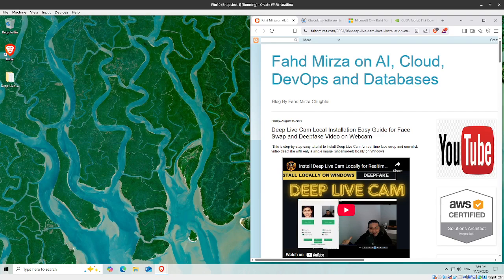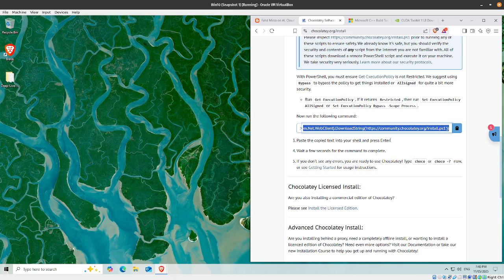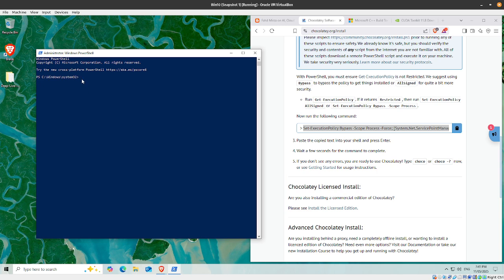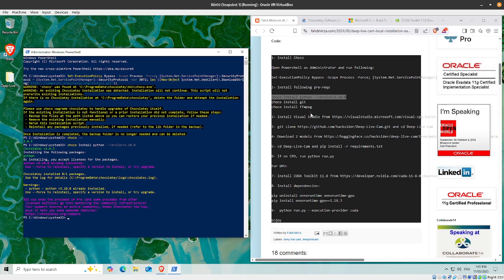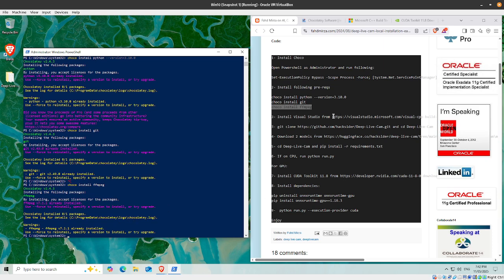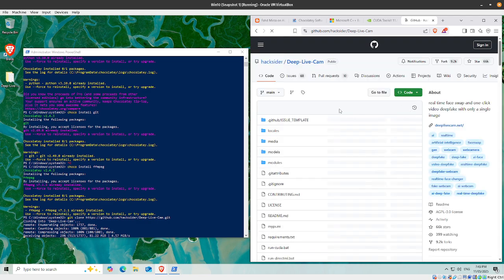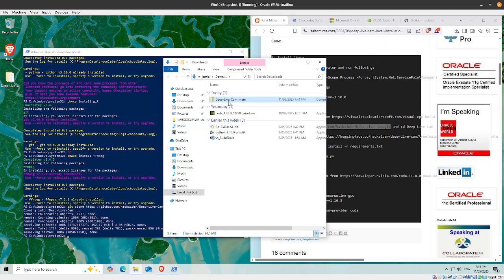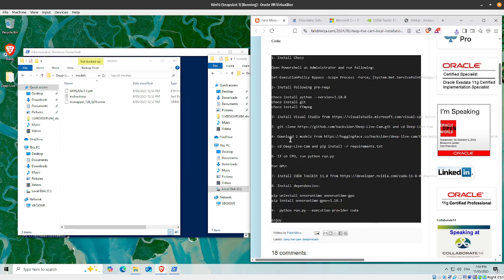Setting up Deep Live Cam, part 1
I'm using Farad's instructions...

Open PowerShell as Administrator, cut & paste the following;

Set-ExecutionPolicy Bypass -Scope Process -Force; [System.Net.ServicePointManager]::SecurityProtocol = [System.Net.ServicePointManager]::SecurityProtocol -bor 3072; iex ((New-Object System.Net.WebClient).DownloadString('

2. Install following pre-reqs, but cutting & pasting each line of code, below;

choco install python --version=3.10.0
choco install git
choco install ffmpeg

4.  and Download the code repository as a .zip. Extract the contents of the zip file.

5. and put it in Deep-Live-Cam\models folder